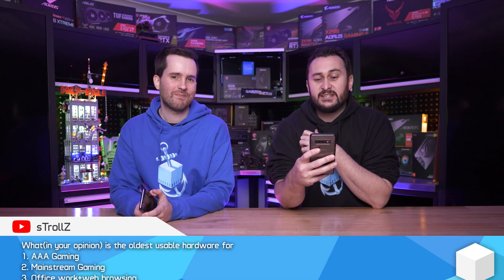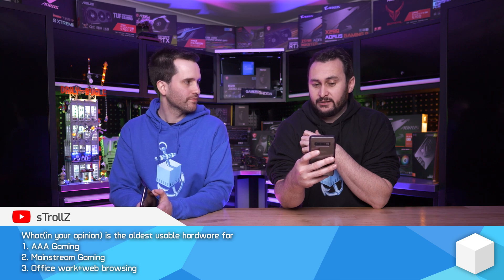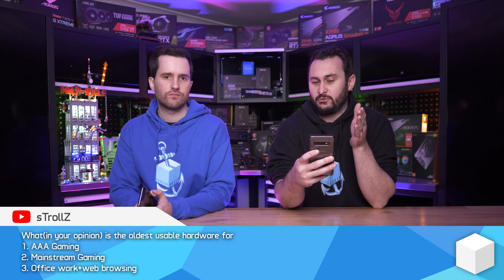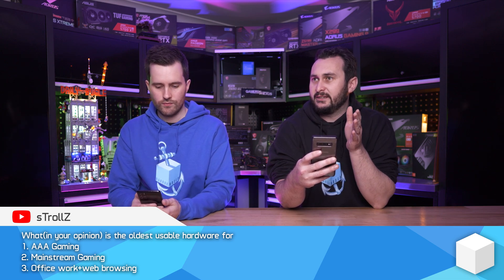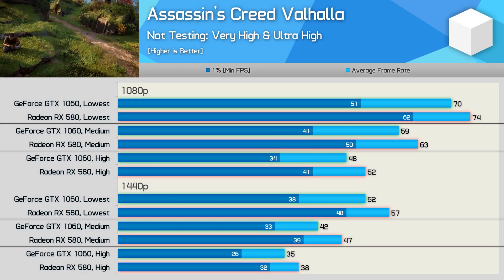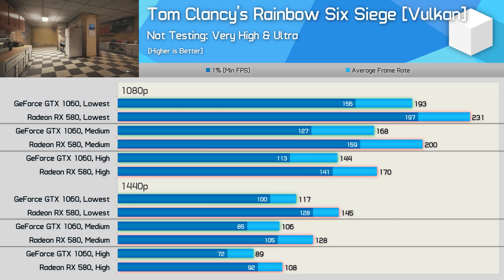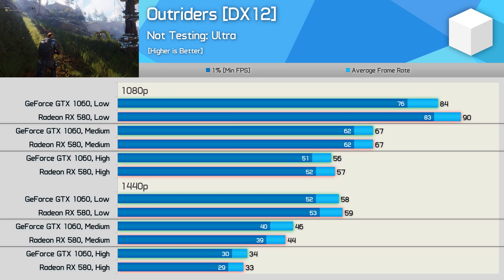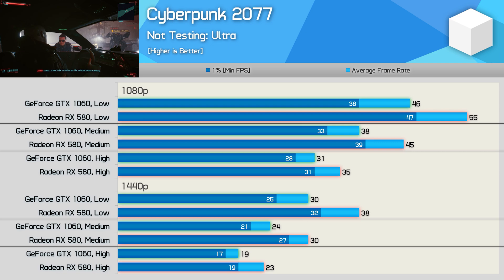What is the oldest useable hardware? AAA Gaming and Office Application requirements.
Today we discuss what the oldest useable hardware for a multitude of applications is, and whether it's a viable option to still source and use older products.